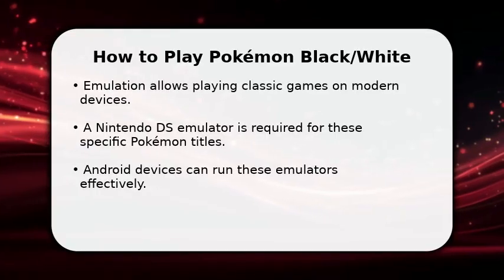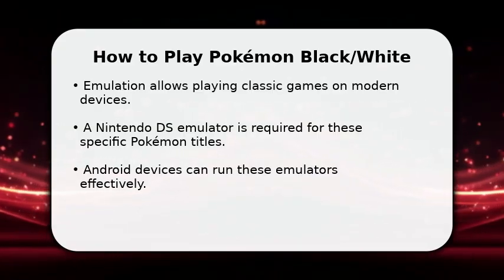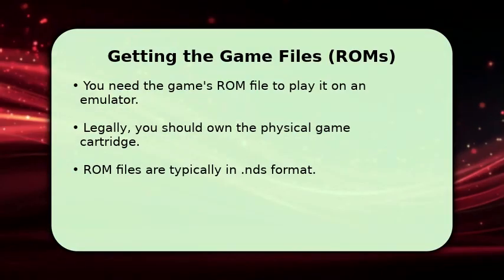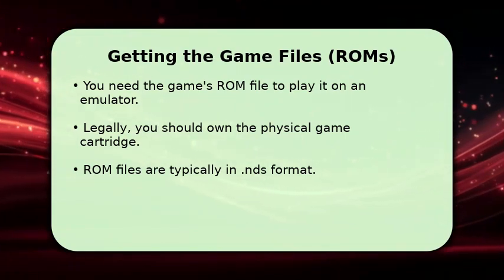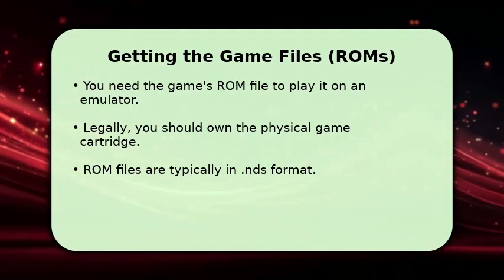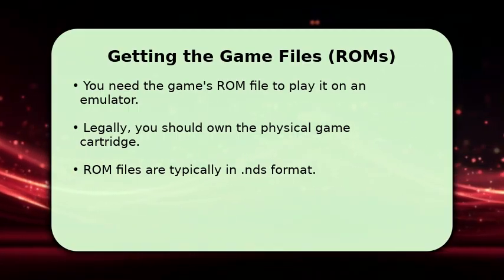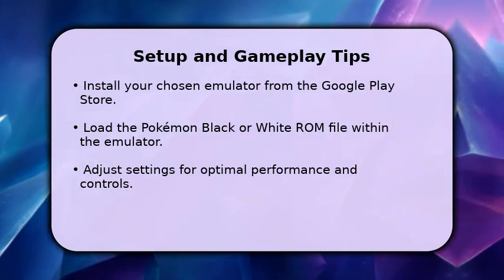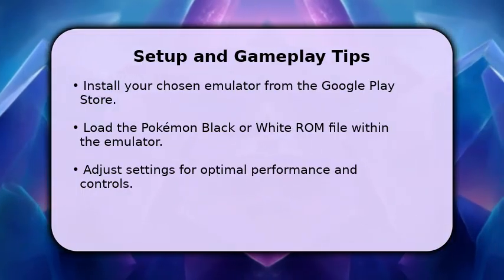How to Get Pokémon Black and White on Android in 2025 (Only Way)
▸ (v) Are you tired of playing Pokémon Black and White on your Android device? Look no further! In this video, we will show you the only way to play Pokémon Black and White on Android in 2025. We'll cover the steps to download and install the game, as well as any necessary emulators or software. By the end of this video, you'll be able to play Pokémon Black and White like a pro!